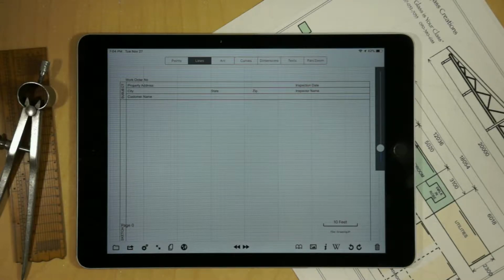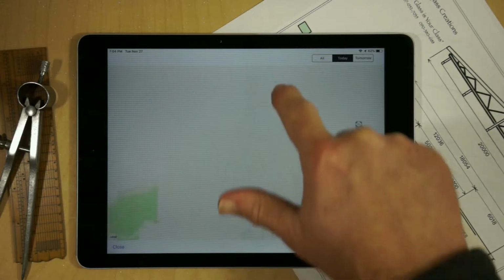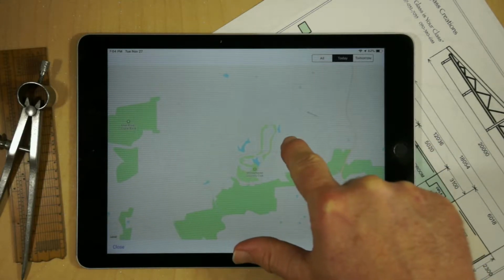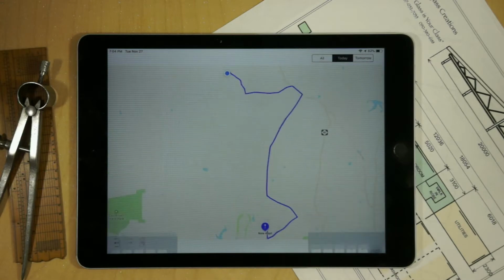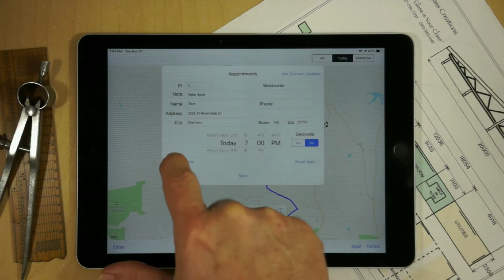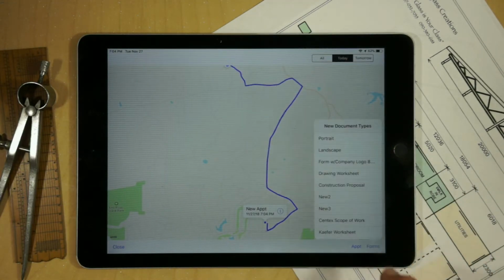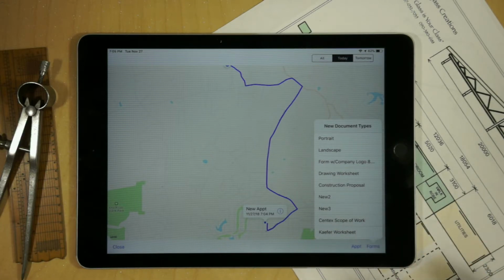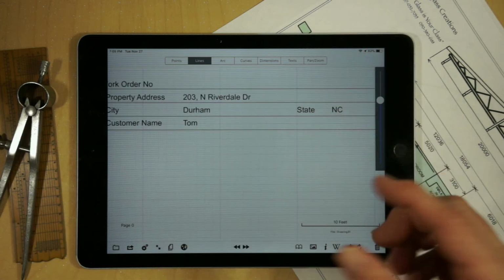Tutorial Forms III and Maps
GraphPad Forms are automatically integrated with the Map view if they use same field names as the Appointments view.  This video demonstrates how the Drawing Worksheet will be pre-populated with customer information when opened from the Map View.